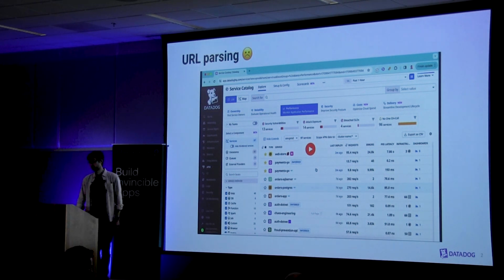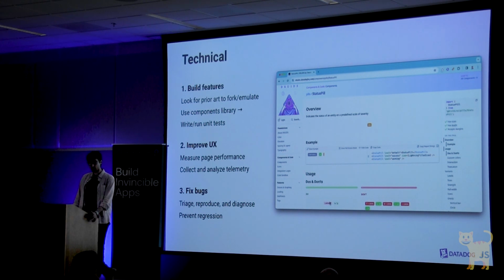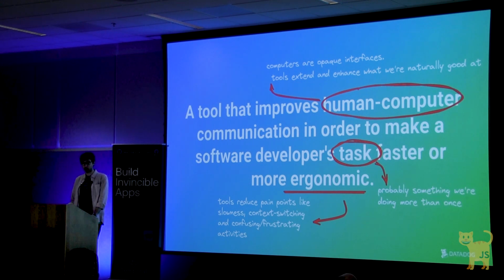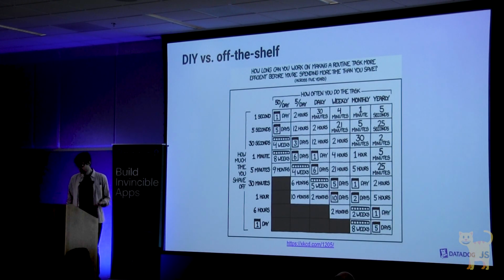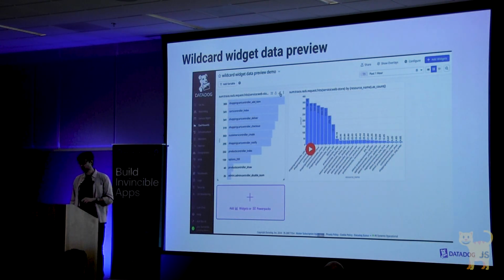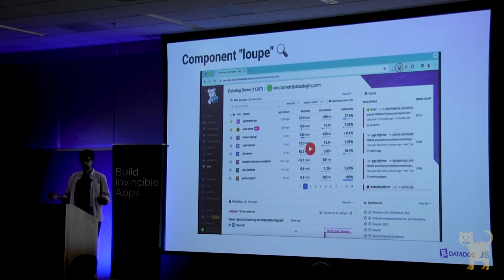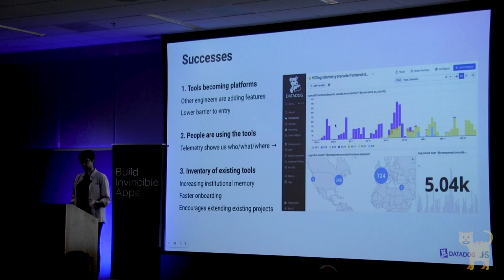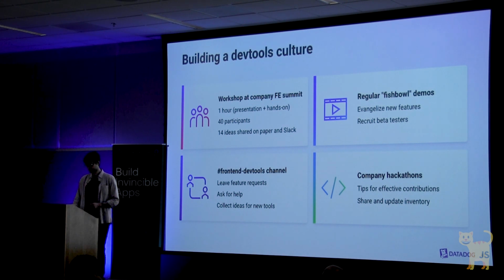Alec Barrett — "Build Your Own Devtools"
A great thing about being a software engineer is that you can build your own tools. But how do you know if it’s worth taking the time to build one? And how do you scale this across multiple engineers and teams? Learn how we’re promoting a devtools culture among frontend engineers at Datadog!